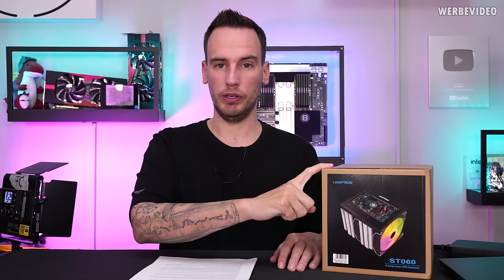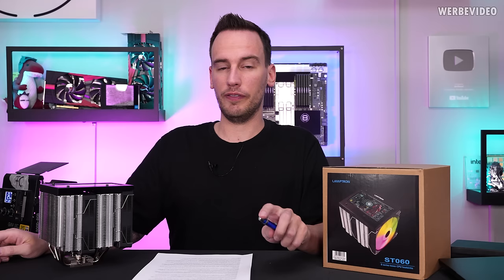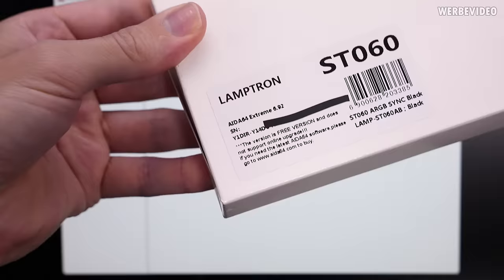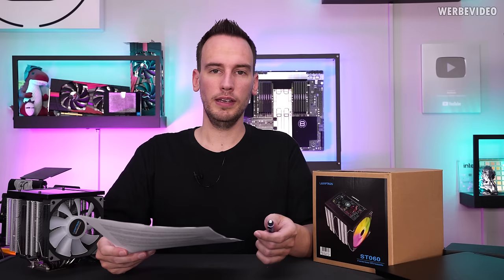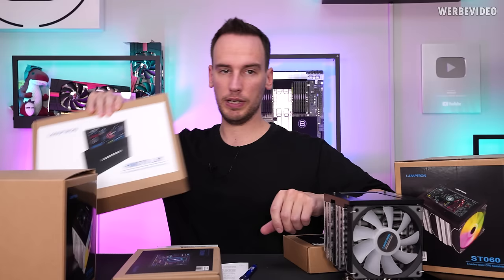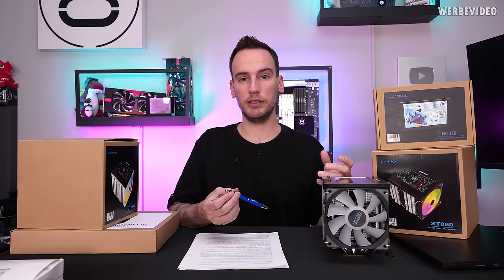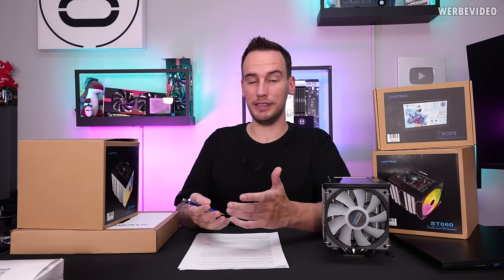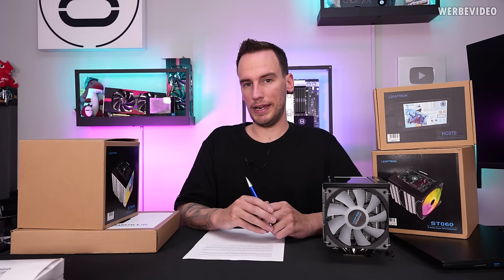Lamptrons shady Business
Thanks to Christian Solmecke from WBS Legal for the statement regarding the keys:

Timestamps:
0:00 Intro
0:29 Hardware monitors & Lamptron ST060
2:22 "Free" software?
5:37 We test CD keys
7:42 This is a big problem!
8:55 What WBS Legal says
12:17 Summary/Conclusion
13:51 Outro